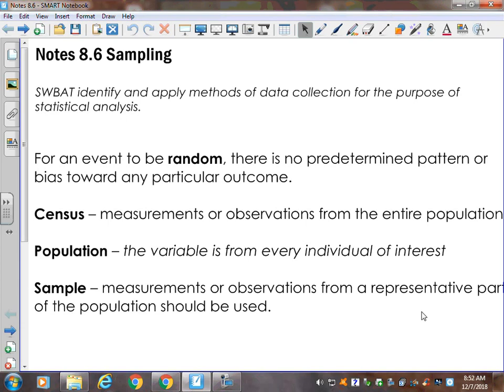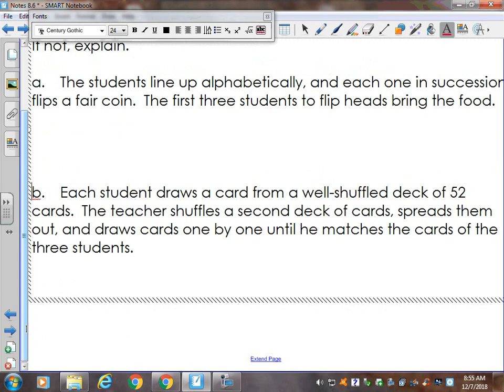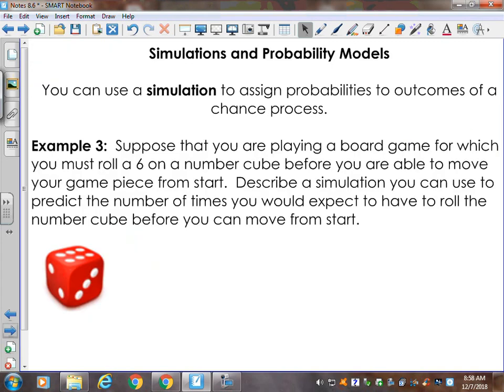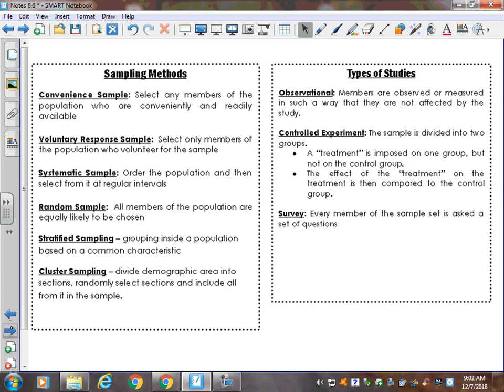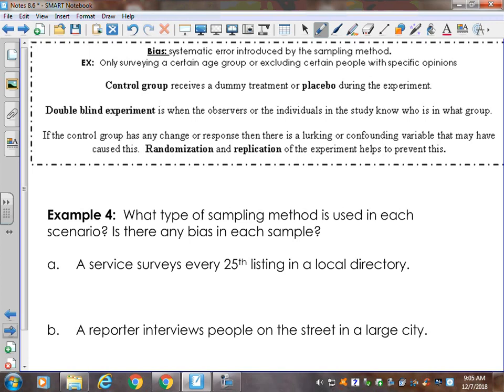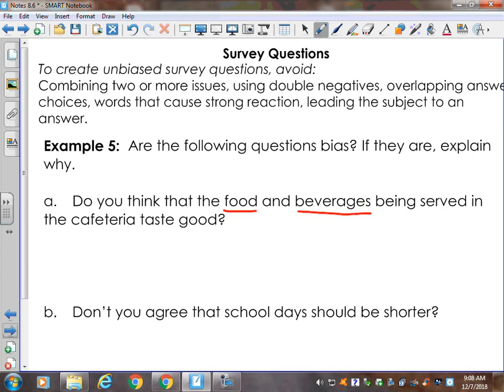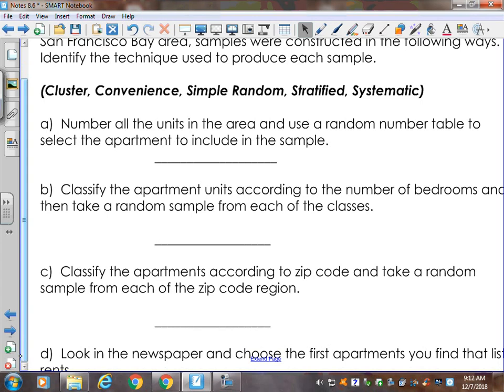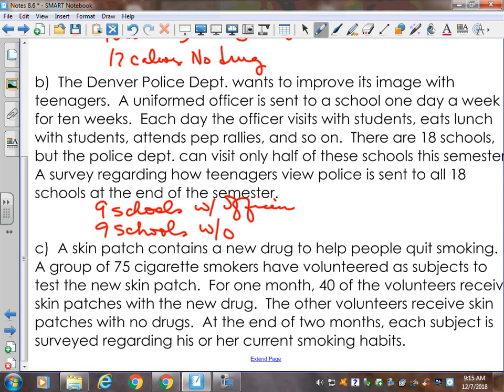Notes 8 6